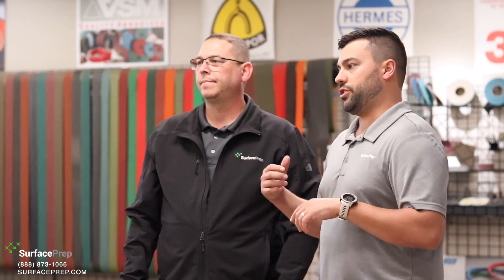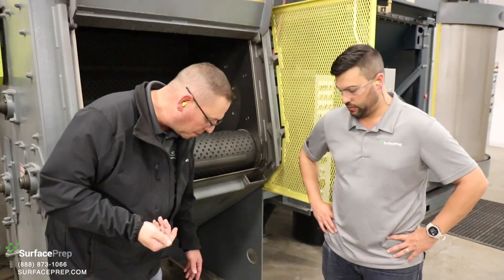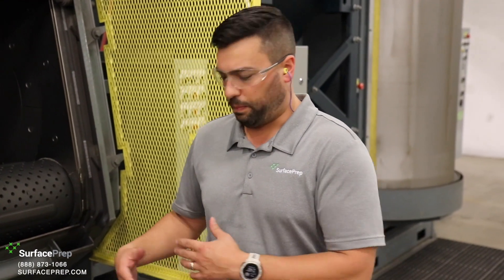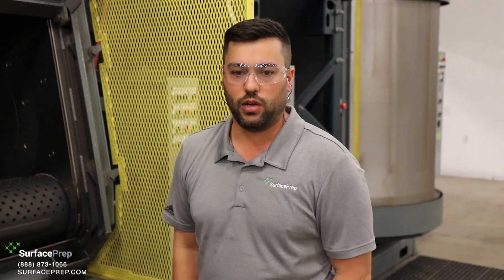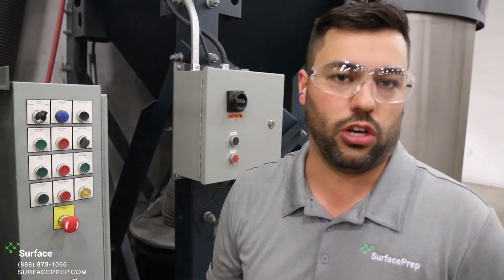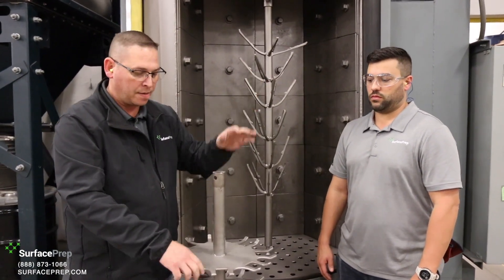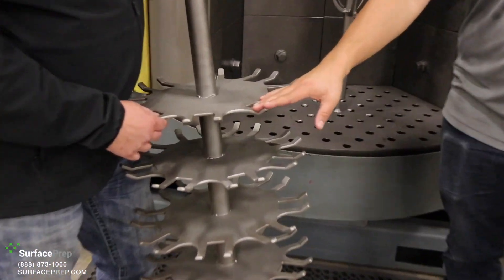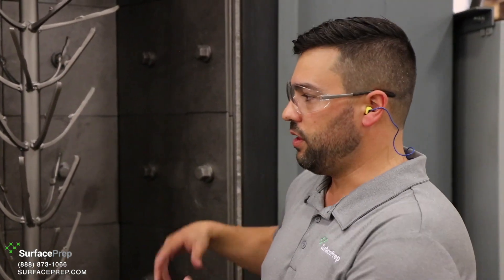SurfacePrep's Back to Basics – Wheel Blast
SurfacePrep is bringing the basics to you in our series full of application-driven information and industrial knowledge. Today’s video features Anselm and Jereod as they give you a look into the basics of wheel blasting equipment, media, and processes.

We have looked into air blasting, now see how wheel blasting can be a great alternative choice for certain applications and parts.

This video was shot at one of our Job Shop locations in Richardson, Texas by our Marketing Team: Kathryn Rodriguez and David Bolner.